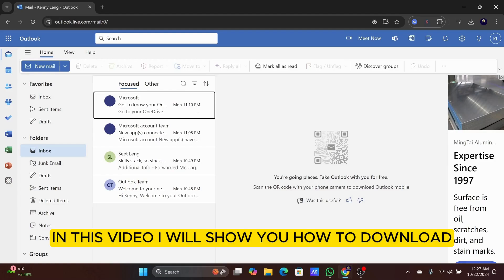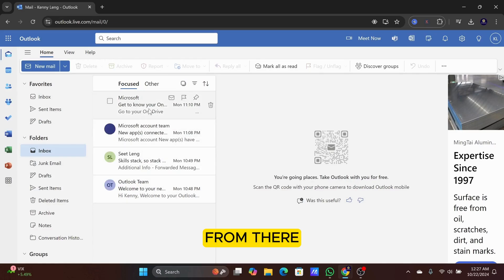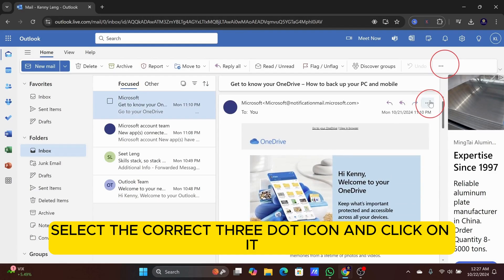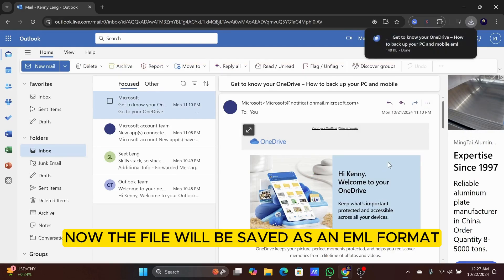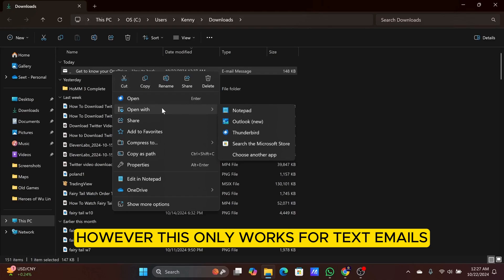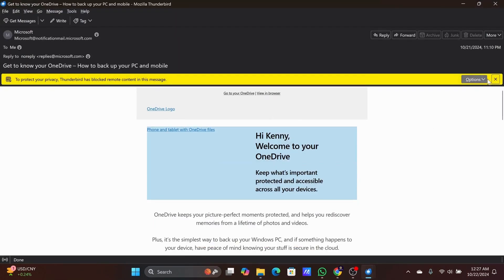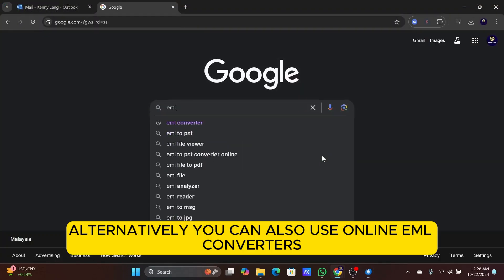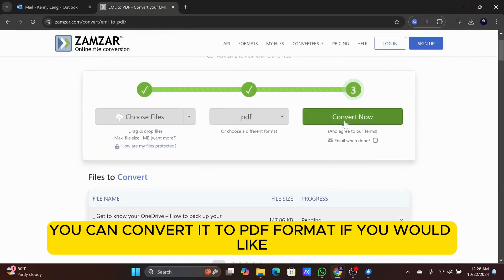How To Download Outlook Email On PC/Laptop (Tutorial)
In this video, I will show you how to download outlook email on your computer.

First, login to your outlook email on google chrome.

From there, choose the email that you would like to download.

Click on it. You will see two 3 dot icons here. Select the correct 3 dot icon and click on it. A menu tab will show and you want to choose “save as” option.

Now the file will be saved as EML format in your downloads folder.

Next, you can open it using Notepad or Microsoft Word to view it. However, this only works for text emails.

For picture emails, it is better to use 3rd party software such as Thunderbird to see them. You can download this on their site and connect your email to view it like I do.

Alternatively, you can also use online EML converters by searching on google. You can convert it to PDF format if you would like.

 However, they may not be as safe when viewing private information.